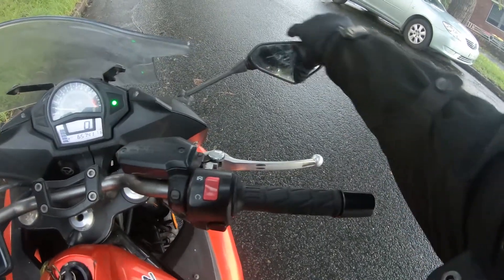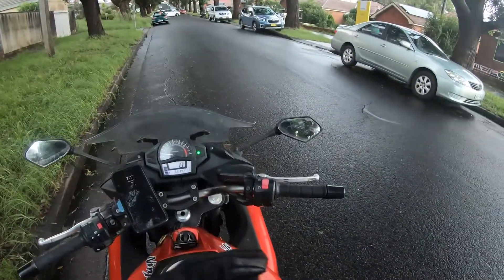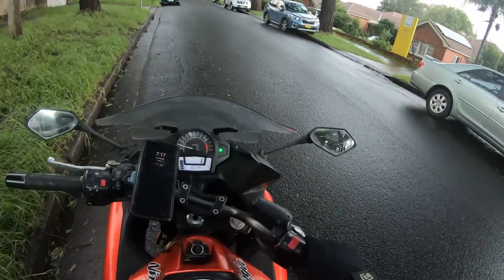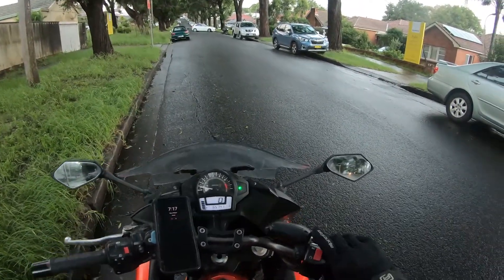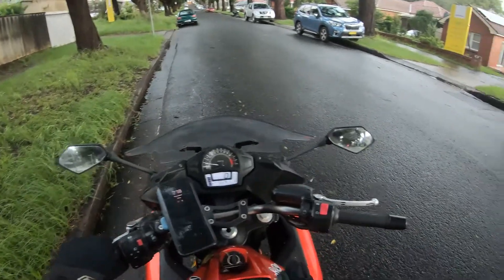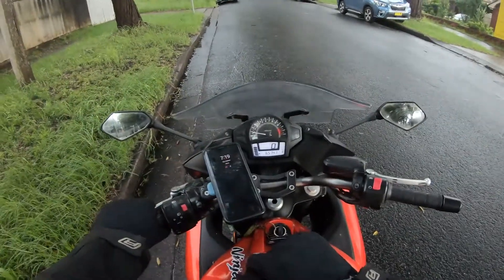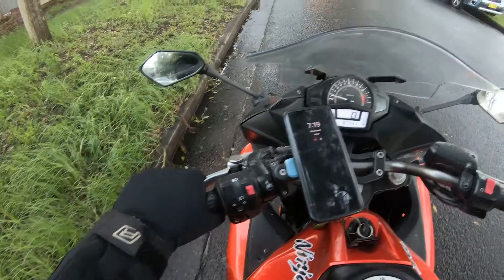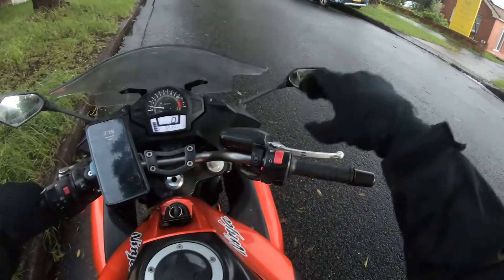How To Take Off On A Motorcycle for Beginners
Hey Everybody, welcome to the next short tips video for beginner riders.
in this video I'll be showing you how take off on a motorbike while in the first gear. I also show you what to do if you stall the bike, how to turn it back on while in the first gear

Time Stamps:
0:00 - INTRO
0:45 - How To Take Off
5:30 - Outro